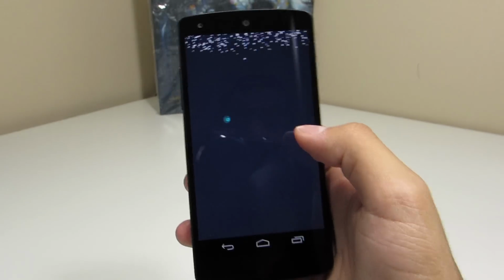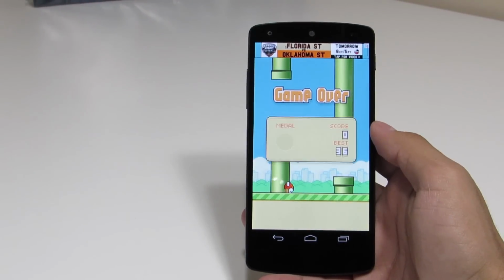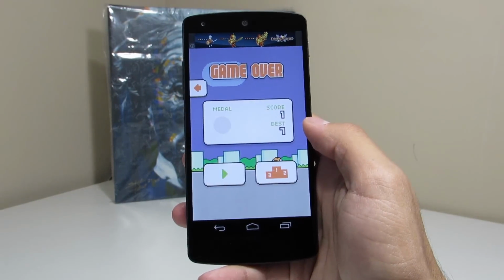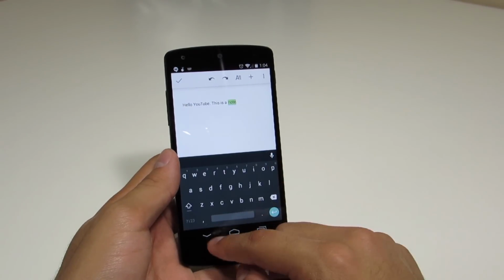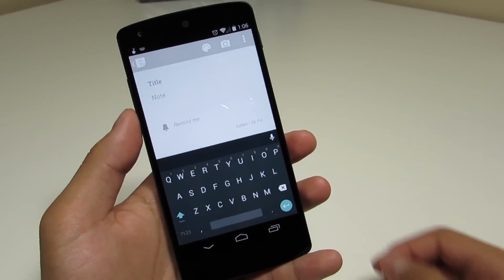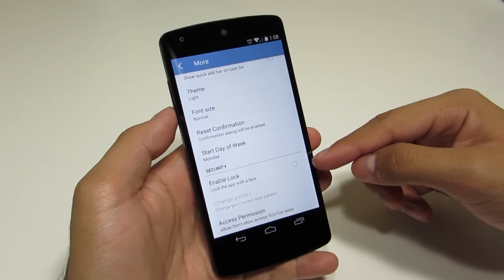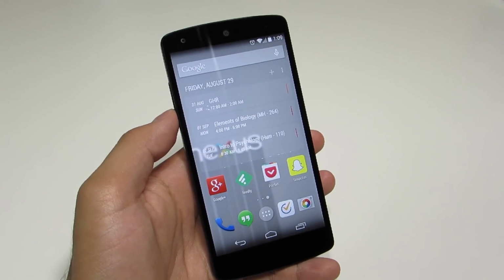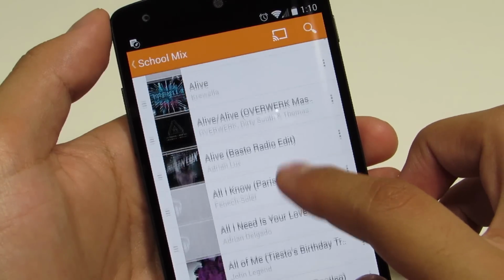Top 3 Back to School Tech Tips!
3 tips for school: get some fun games, useful apps, and save those files for offline!
Feel free to +1/Share if you enjoyed!

Outro: Laszlo - Imaginary Friends
Follow him: